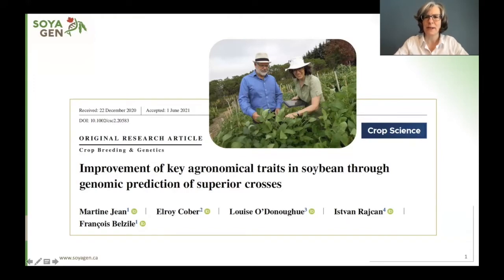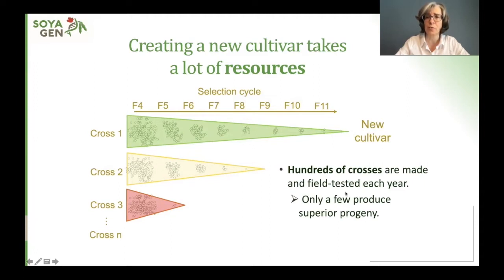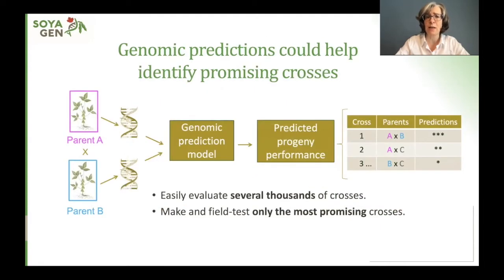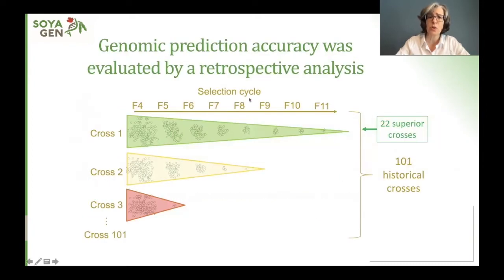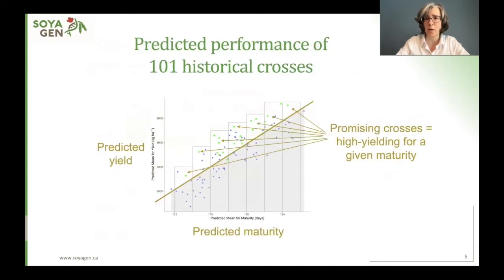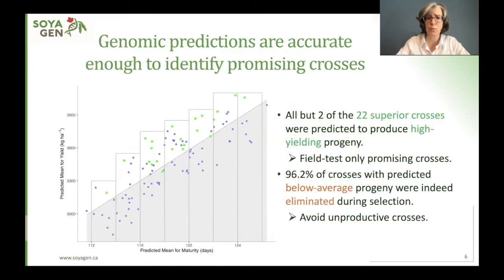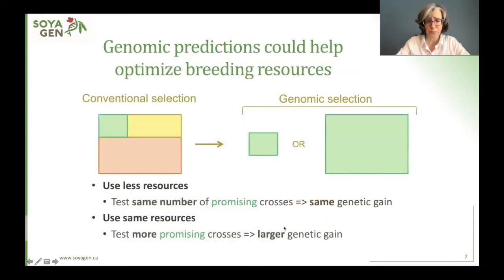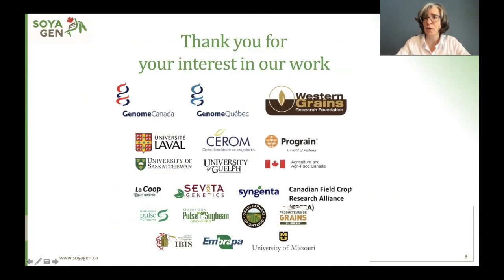Genomic predictions identify superior crosses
Choosing pairs of lines to cross to maximize trait improvement is a daunting task for breeders. Genomic predictions can make cultivar development more efficient by helping them identify the most promising combinations of parents to achieve their goals.

Yield improvement is of utmost importance for the commercial success of new cultivars. Choosing the pairs of lines to cross to achieve this is a daunting exercise and the number of possible crosses vastly exceeds the number which can be handled. Although progeny performance can be predicted solely based on genetic makeup, the implementation of genomic selection awaits the demonstration that superior crosses can be efficiently identified using in silico predictions. In an article recently published in Crop Science, researchers report having predicted the performance of 60,000 soybean crosses and compared the predicted performance of 101 of these to their success in producing improved lines for commercialization. The team found that all but 2 of the 22 crosses identified as superior by conventional selection had been predicted to display above-average yield. They also noted that 96.2% of all crosses predicted to produce below-average progeny had been eliminated during selection. This study therefore indicates that genomic predictions of cross performance could help make cultivar development more efficient by allowing to either perform fewer crosses and achieve the same yield improvement with fewer resources or, alternatively, invest the same resources on a more promising set of crosses and thereby achieve greater improvement.